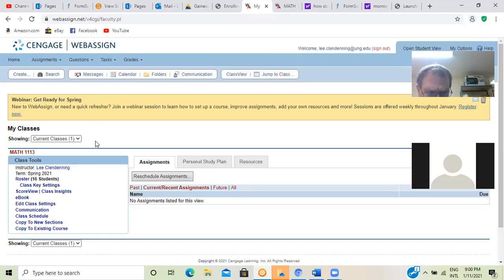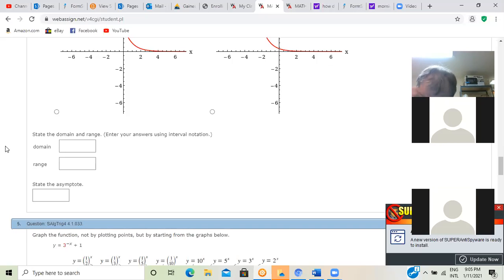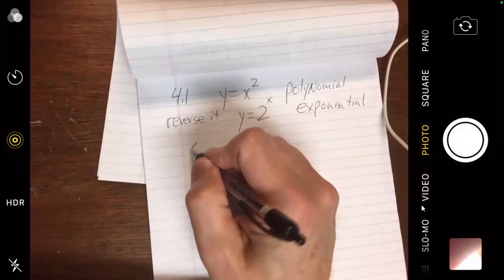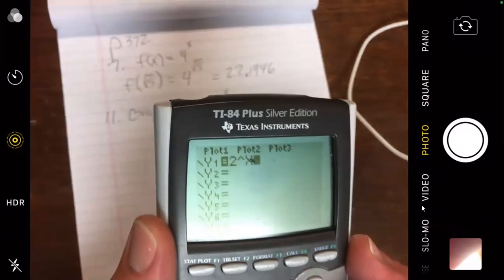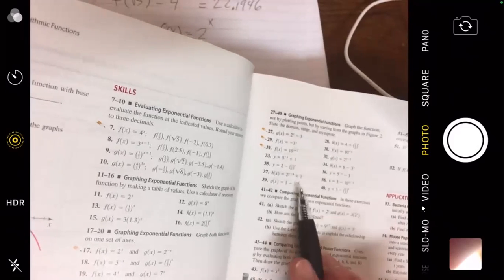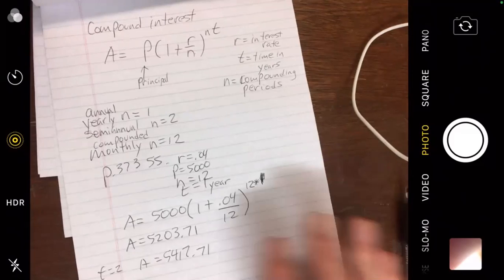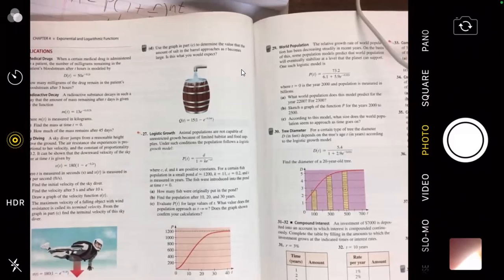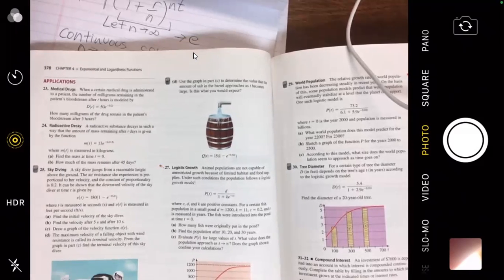MATH 1113 Zoom Meeting 1 11 Section 4 1 and 4 2